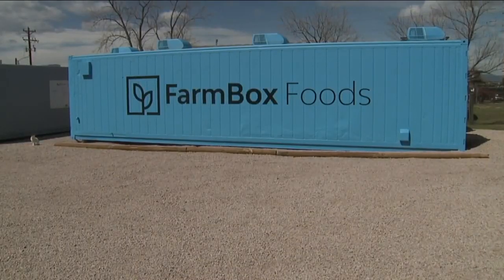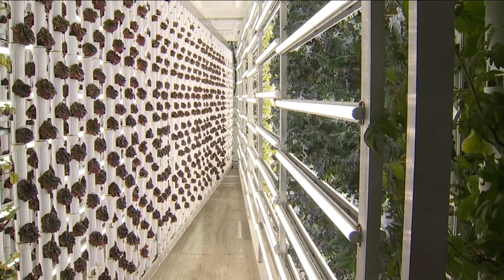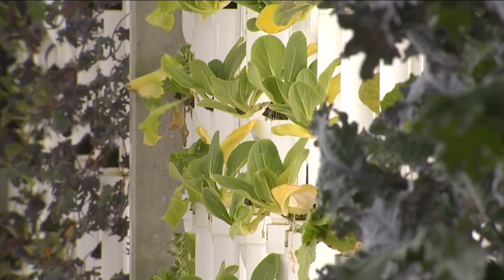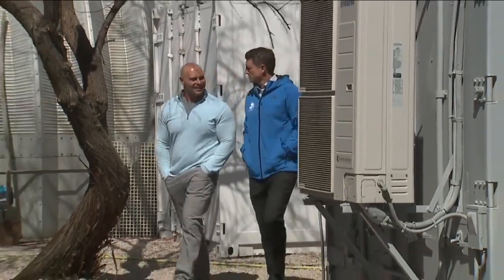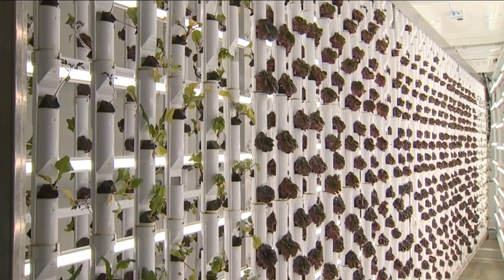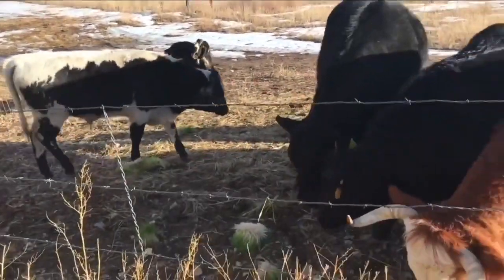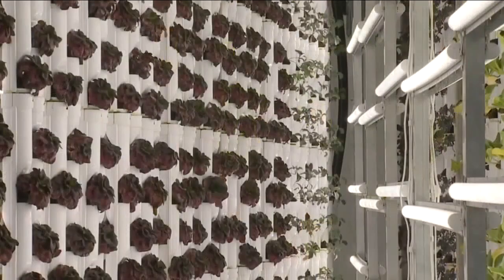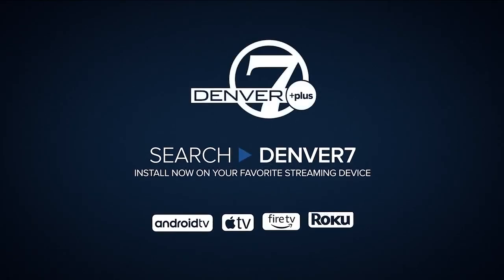Colorado-made container farms enable the world to grow fresh produce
FarmBox Foods outfits shipping containers as self-sustainable farms for communities to grow produce and feed, independent of the climate.